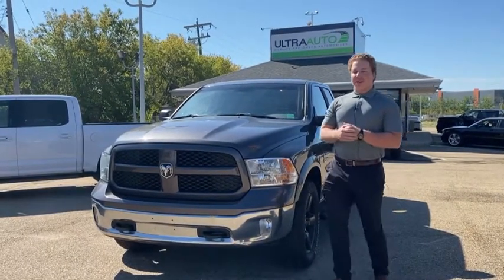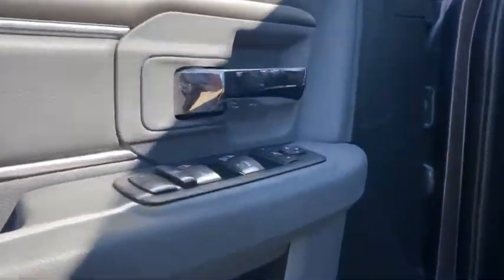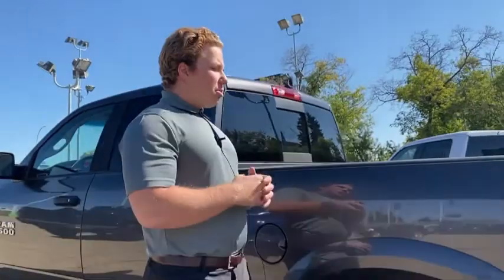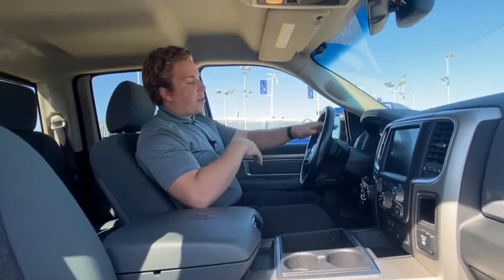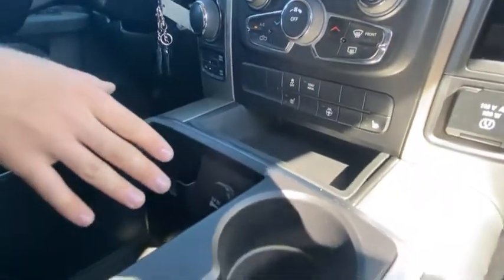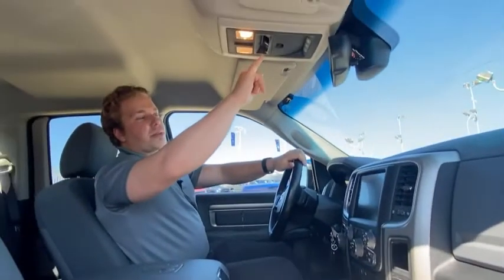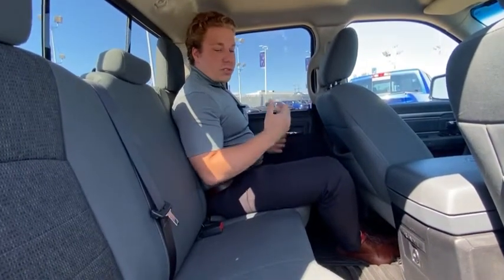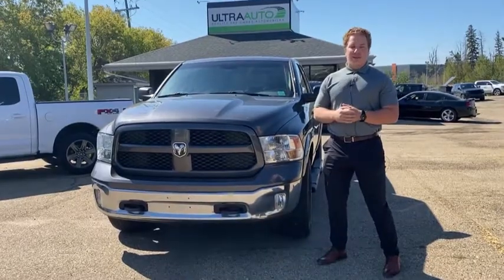2015 Ram 1500 Outdoorsman | Stock M0469 | UltraAuto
Check out this 2015 Ram 1500 Outdoorsman available here at Ultra Auto.

Outdoorsman | 4x4 | Quad | 5.7L | Heated Seats & Steering | Keyless Entry | Power OptionsPickup8-Speed Automatic w/OD

Stock

Ultra Auto
14710 Mark Messier Trail NW
Edmonton, AB T6V 1H5
Canada